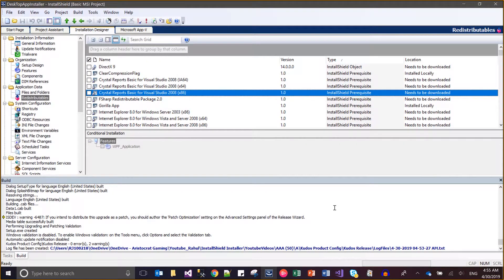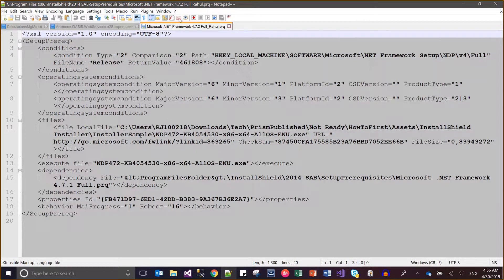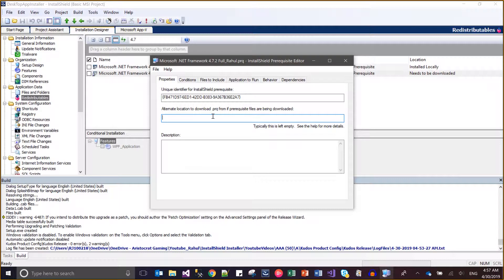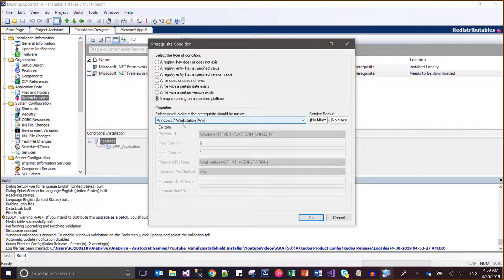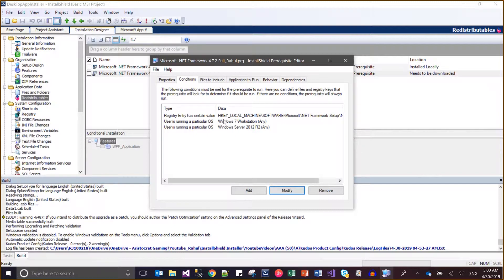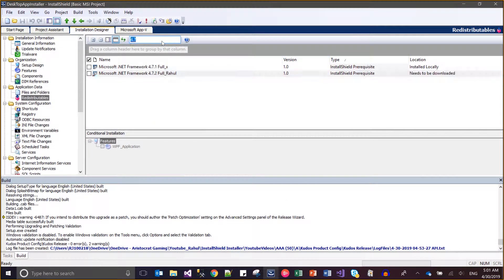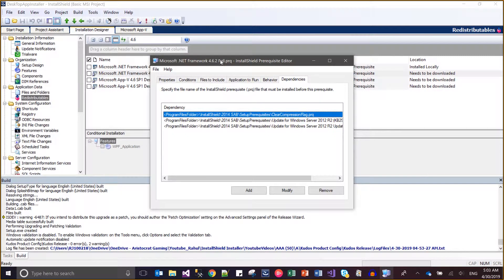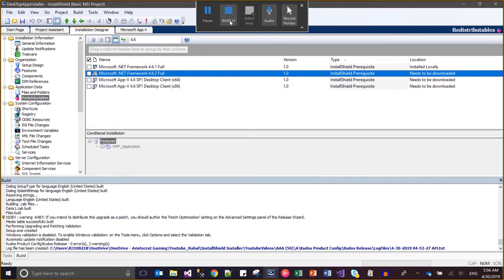Day 49 : How to edit existing prerequisite in Installshield installer